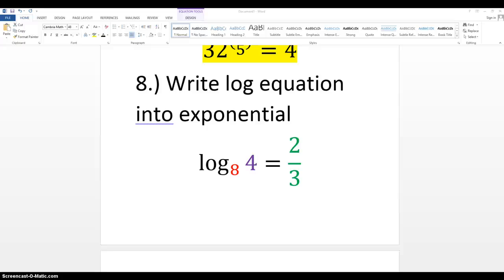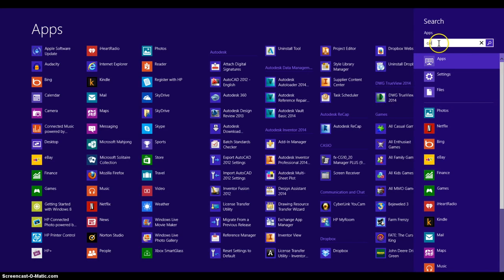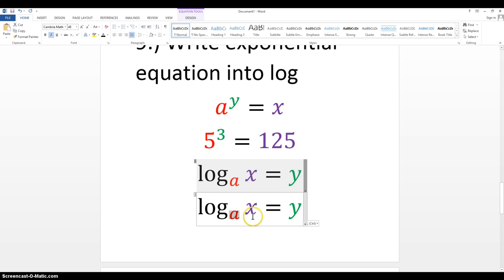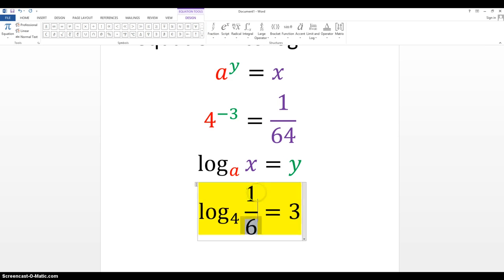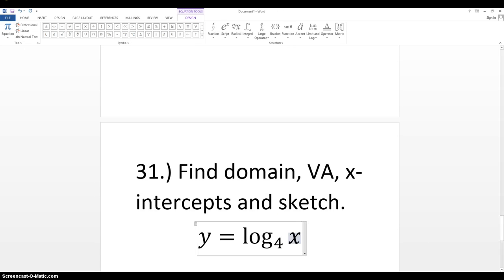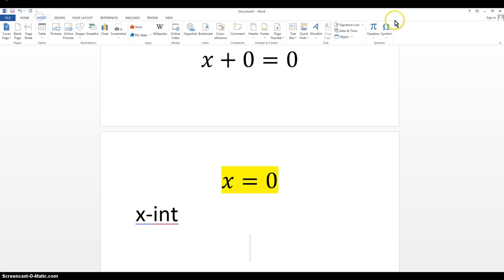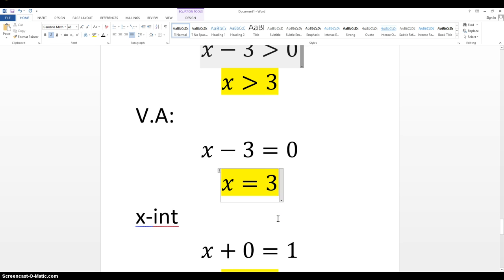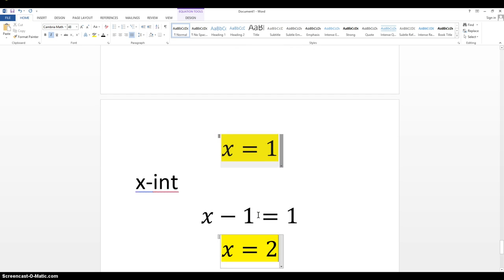3.2 Log Functions and Their Grapghs PART 2